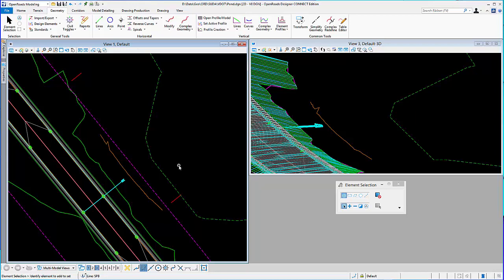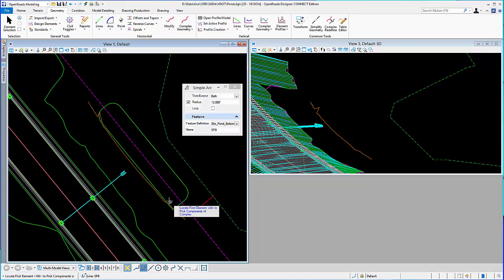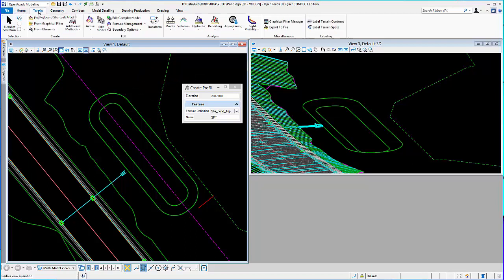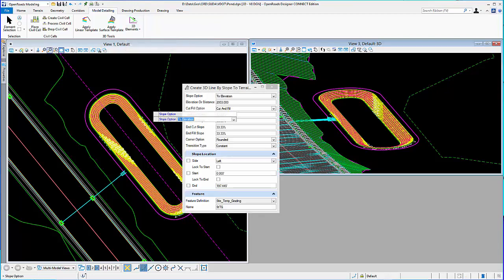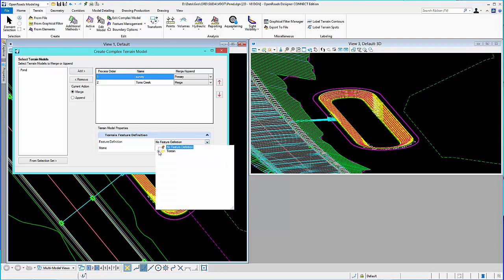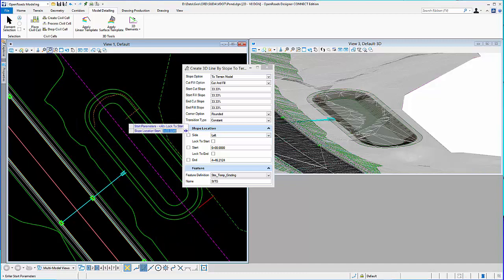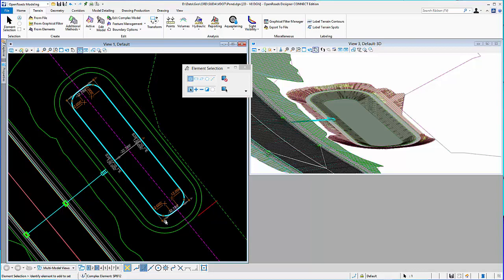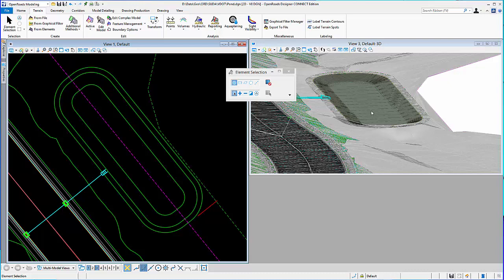Create Pond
Use OpenRoads Designer tools to create a Pond Grading.